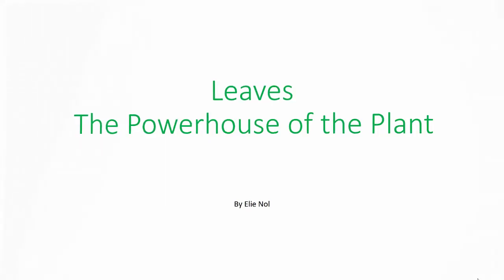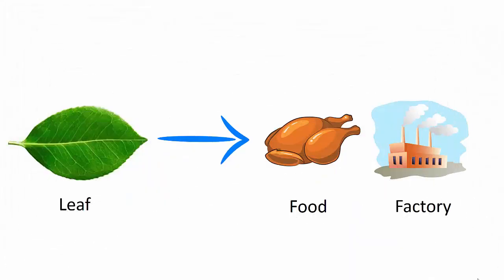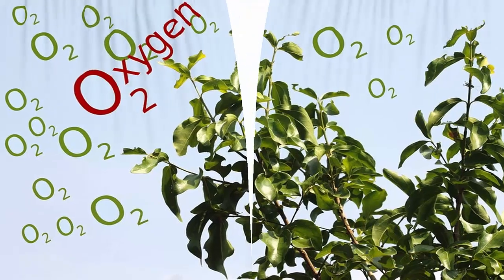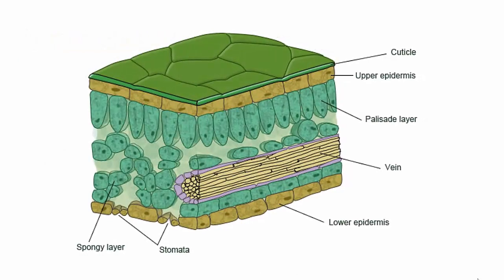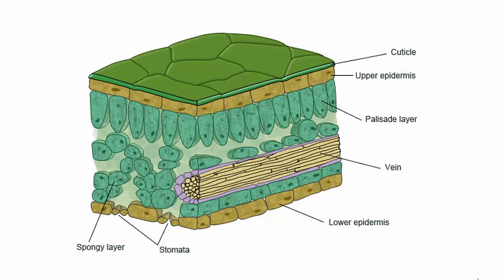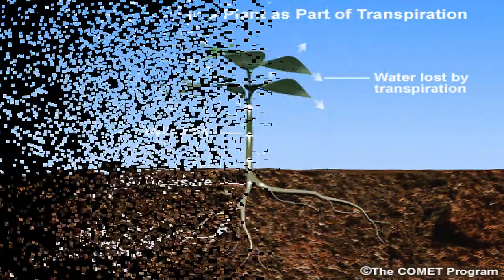Plant Leaves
This Is An Educational Video About Plant Leaves.